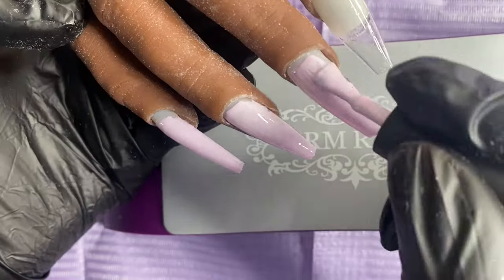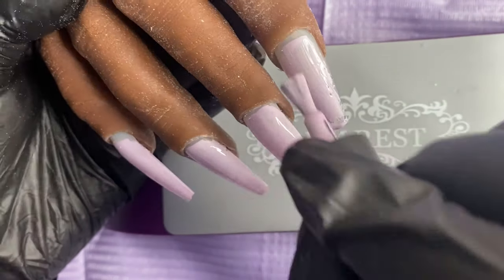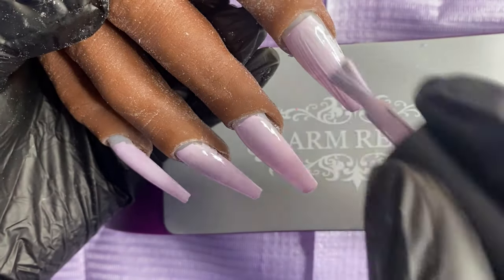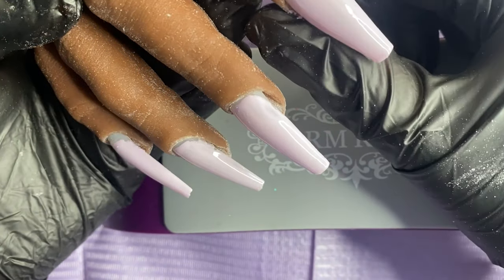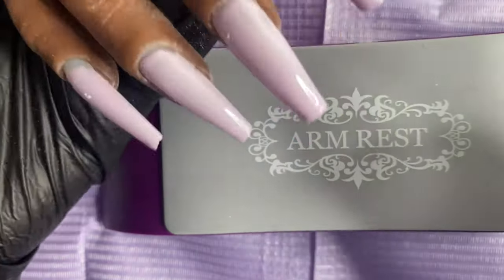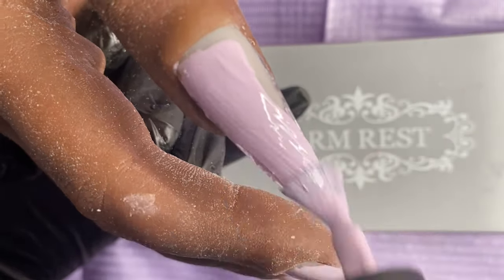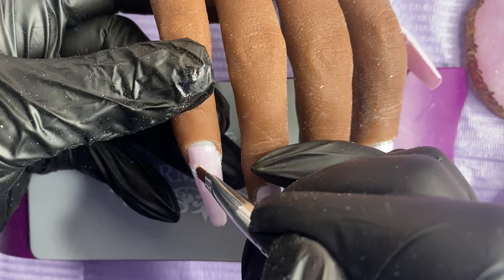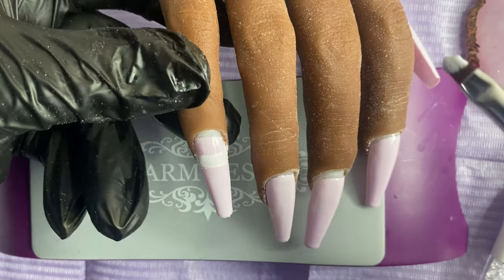Gel Nails | Beetles Gel Polish | Fashion Week NYC 2022 Inspired Nails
Lanails by Lanae

Alexandra Dixon

Hey Everyone! Fashion Week NYC Inspo Nails. Sergio Hudson uses a lot of vibrant colors and I’m definitely ready for spring so I wanted to channel that with these gel nails from his new Spring Collection.

If you guys have any crazy stories on how you got scammed or finessed and want me to read it anonymously on my channel for Finesse Fridays, email me at or DM me on IG @kaliciastea.

Colors 325,326,328,333 from Perfect 20 Gel Polish Set;Collection;Color A94 from Hayride Collection

Makartt Nail Art Brush

Frequently Used Nail Supplies:
UV/Led Lamp

Nail Display Stand

Blue Putty

Rhinestone Picker

UV/ Led Gloves
_encoding=UTF8&psc=1

Coffin Nail Covers